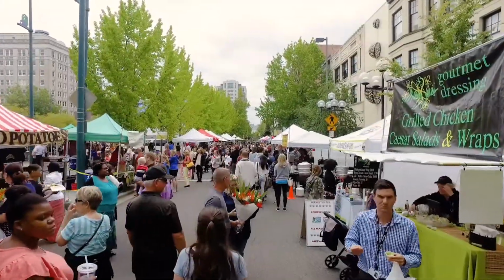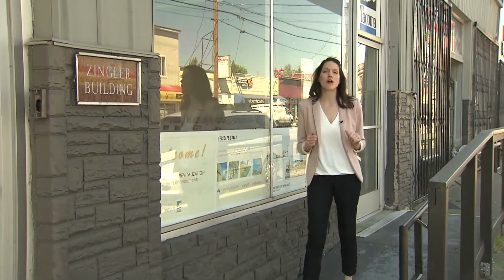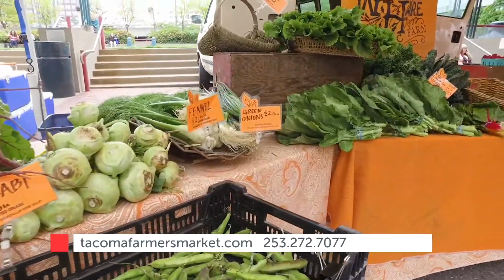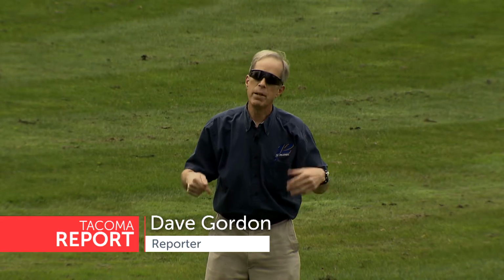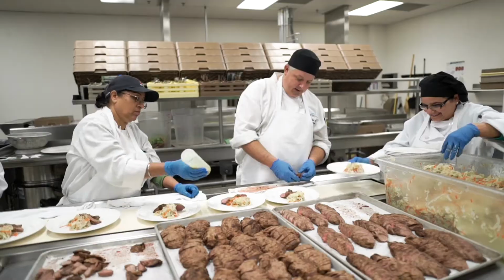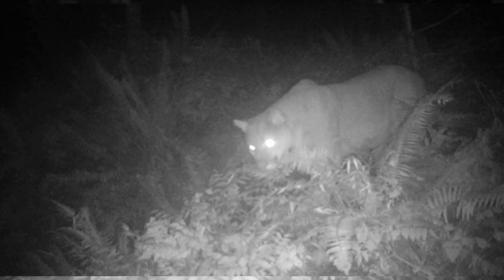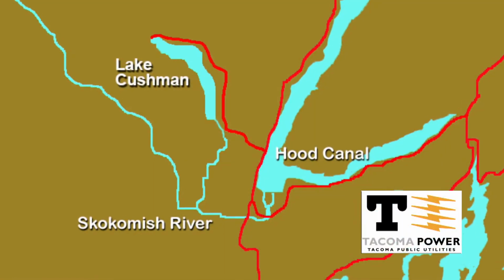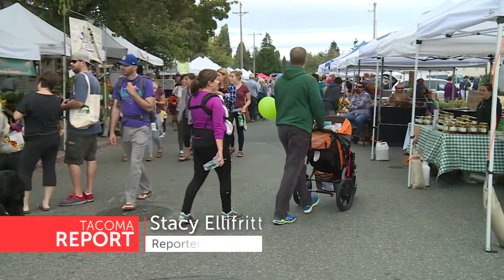Tacoma Report June 3, 2017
Tacoma Report program beginning June 3, 2017.